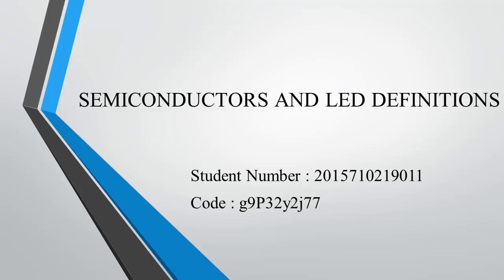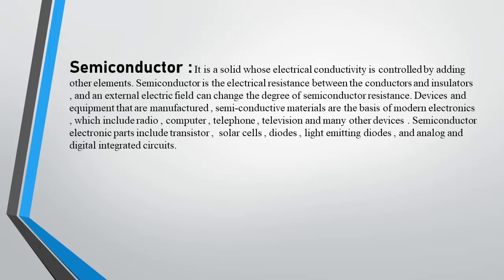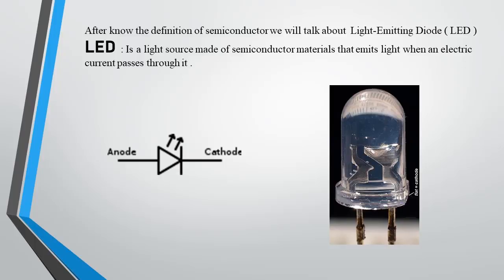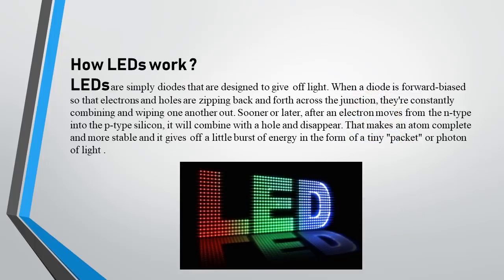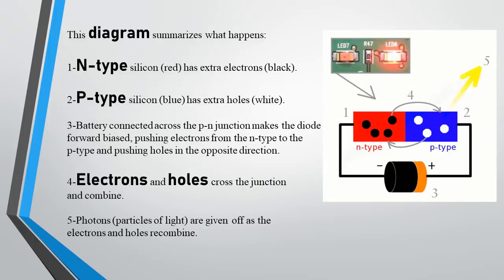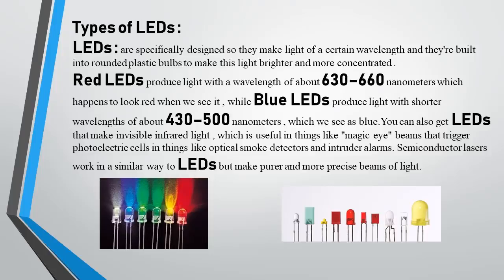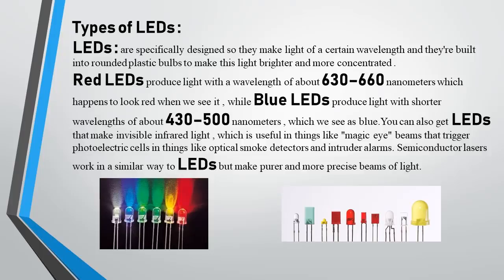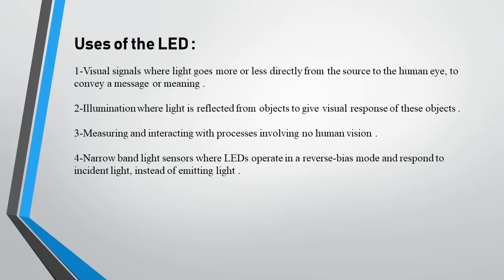SEMICONDUCTORS AND LED DEFINITIONS g9P32y2j77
SEMICONDUCTORS AND LED DEFINITIONS
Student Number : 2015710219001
 ( Code : g9P32y2j7 )